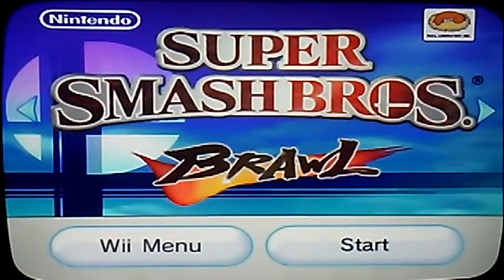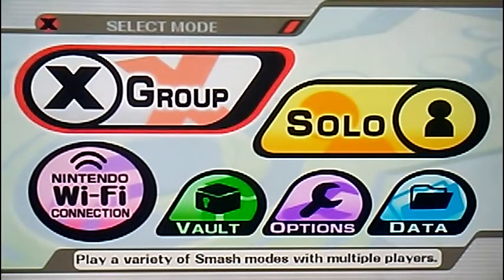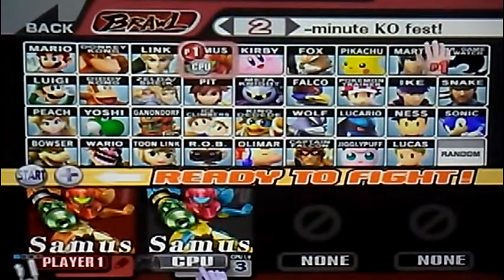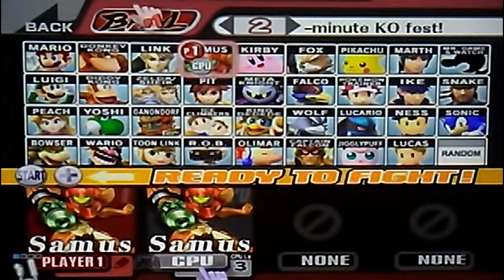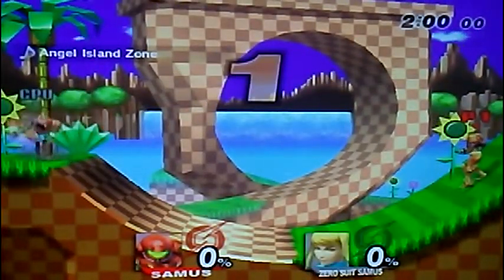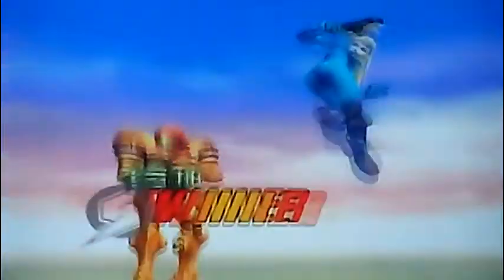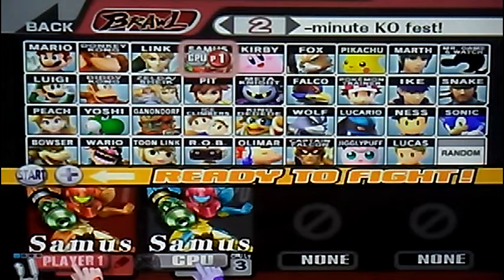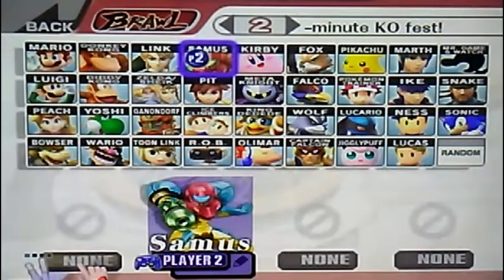Super Smash Bros. Brawl zero suit samus vs. Samus